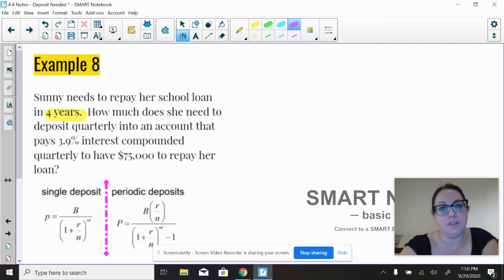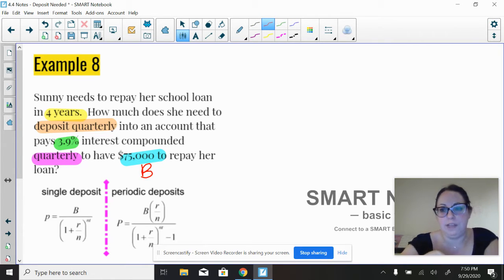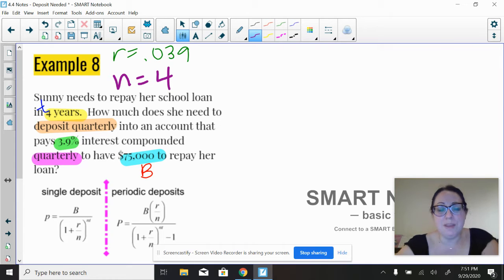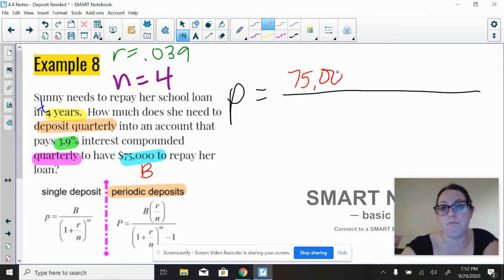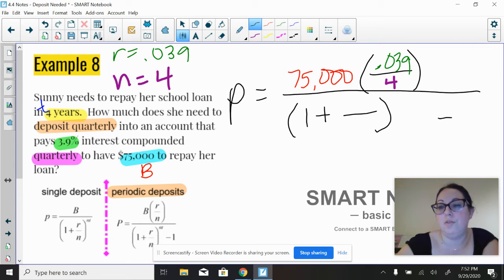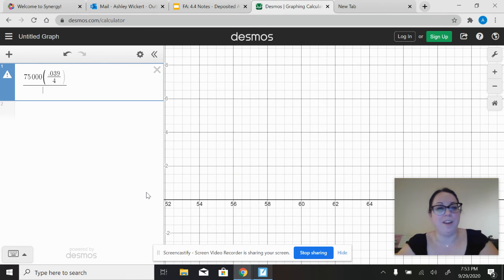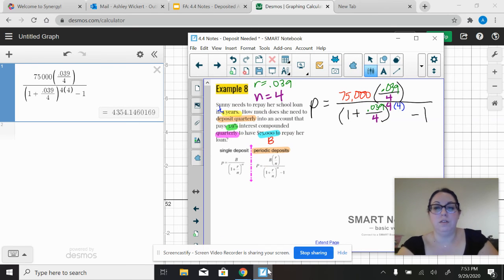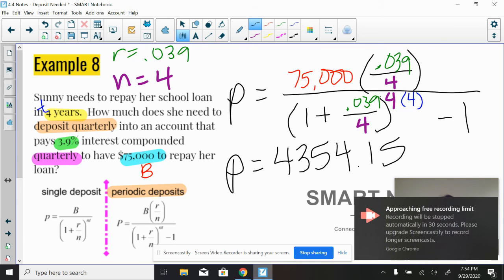FA: 4.3 Notes Ex 8